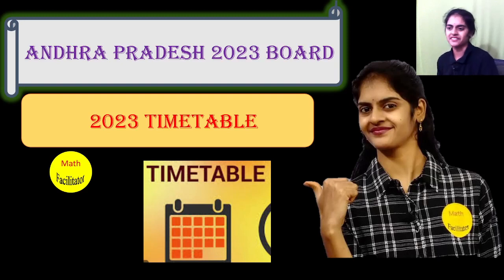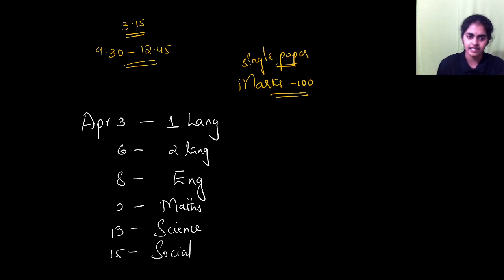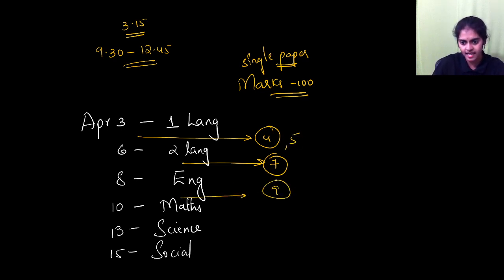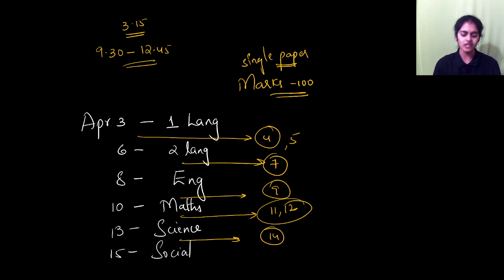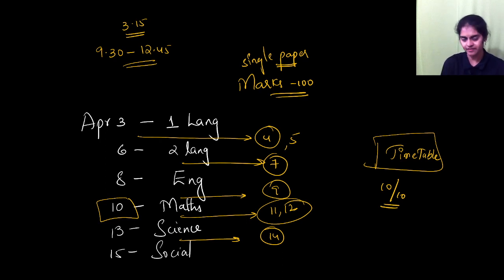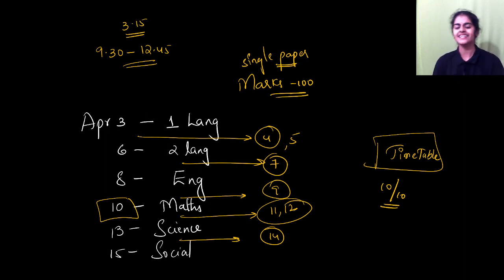Andhra Pradesh Class 10 Board Exam 2023 Timetable **Flash Flash**